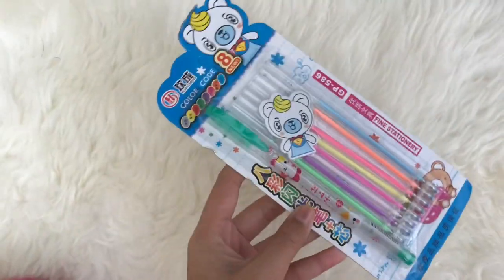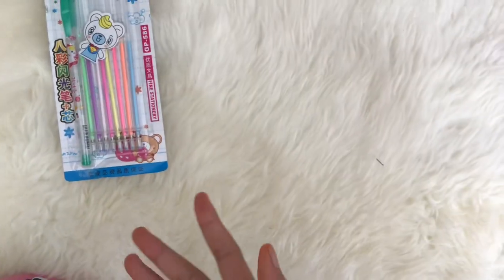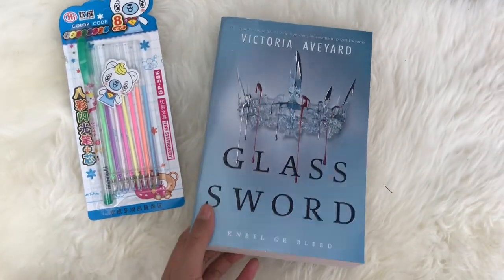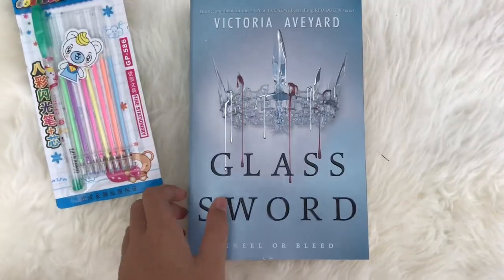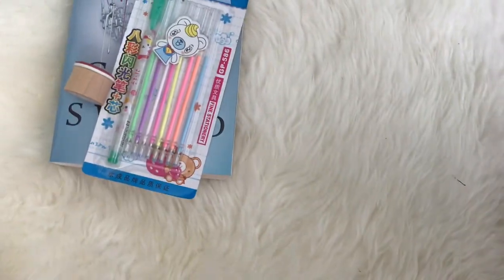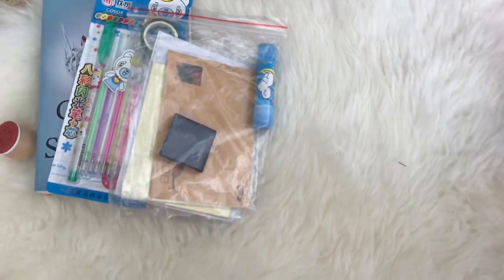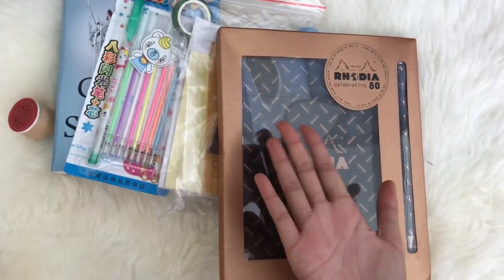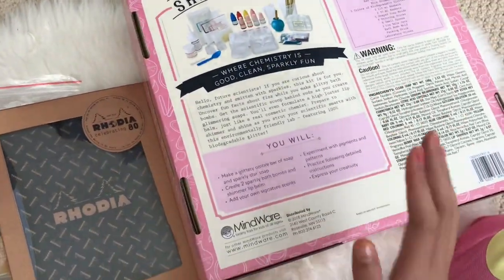holiday haul 2018 || what I got for Christmas 2018 gifts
Once again I want to say thank you tot he wonderful people who gifted me these items! Merry Christmas and a happy new year!

Stalk me! My instagram: @pandapupsicle

FAQ:
How old am I and what’s my real name? You can guess my age if you want, lol! But my real name is Izzy.

-Am I a girl? Yes, I’m a girl. I know it’s hard to tell because I have kind of a lower voice and I don’t show my face.

-How long have I been collecting squishes? I got my first squishy package in the beginning of 2018.

-Why do I collect pieces of foam? Because I LOVE them! There’s something about them that’s super cute and satisfying!

-When do I upload? I guarantee you I WILL upload at least once every week unless something comes up. Usually two videos, and during breaks, three or more.

How do I get money for squishies? I work hard and earn money from chores every week.

Thanks so much for stopping by! =) Credits to my parents for letting me start a YT

INTRO AND OUTRO BOTH BY ME
MUSIC CREDITS DO NOT BELONG TO ME. Support these people! :D

Note: any images or videos that do not belong to me all go to their rightful owners, and I give them full credit for these things, such as logos, photos, and videos.